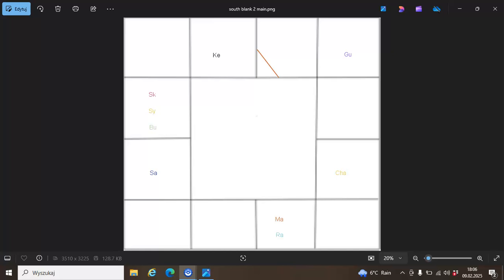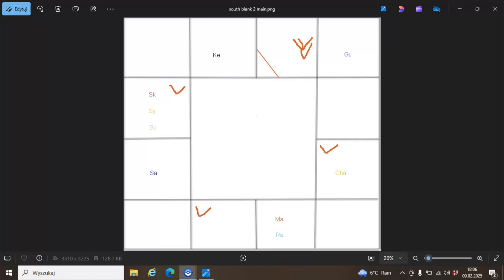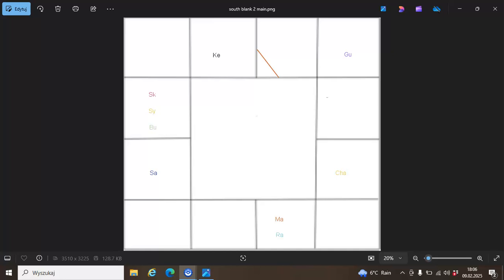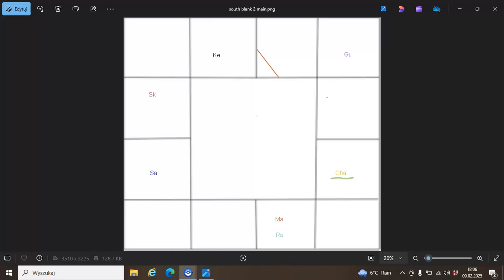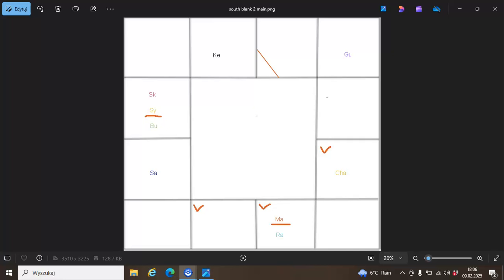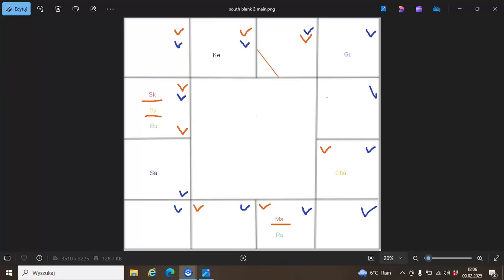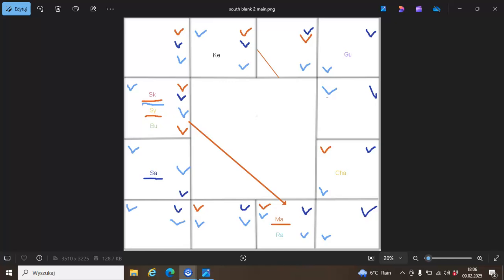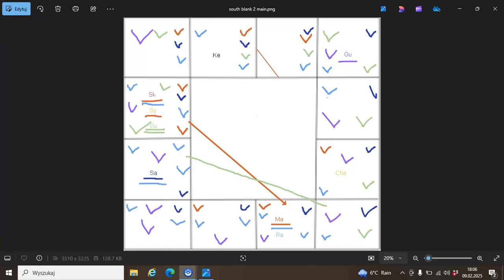Mandook Dasha for Vrishabha Lagna - Establishing the order and counting MD years.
Predicting through Karakamsha&Jaimini's Mandook Dasha - K.N.Rao
Vani Publications Delhi 2016